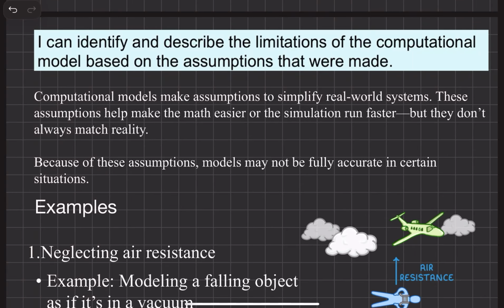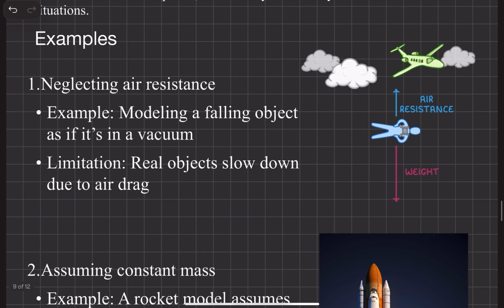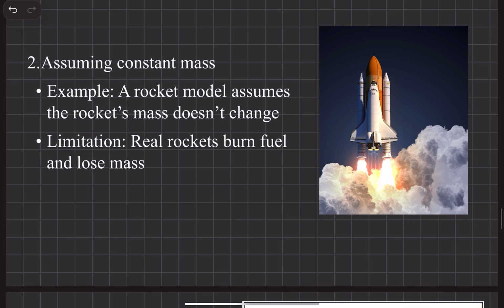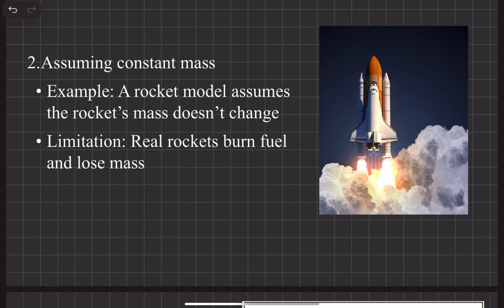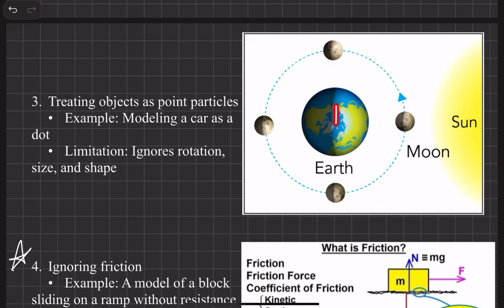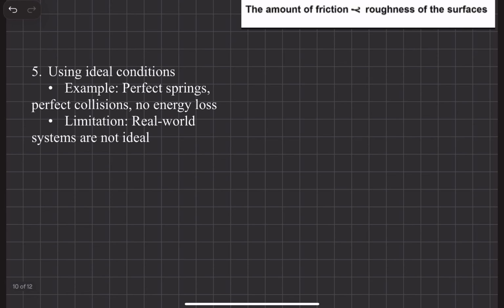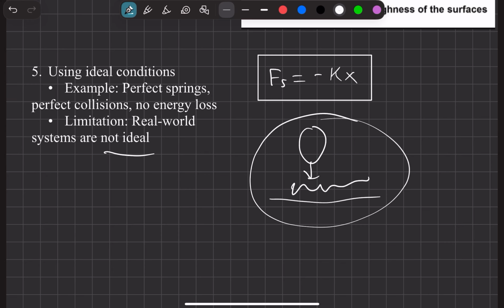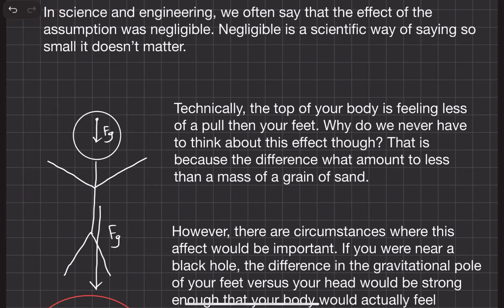PS3-1.7 Assumptions in Physics